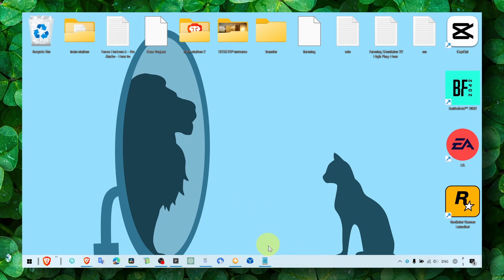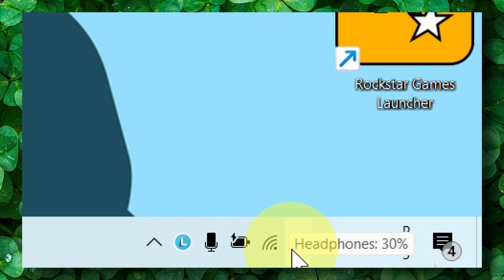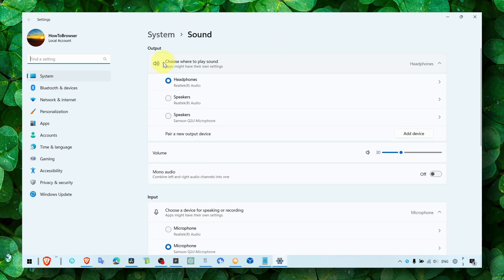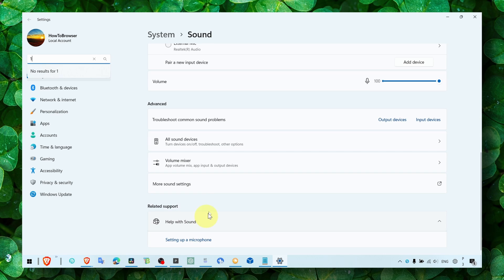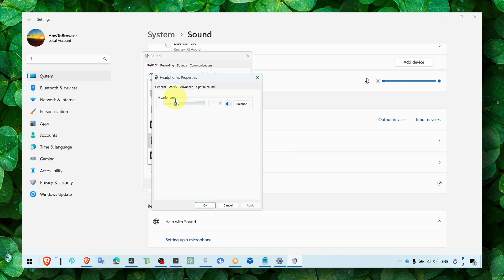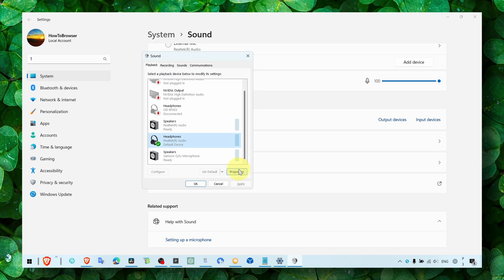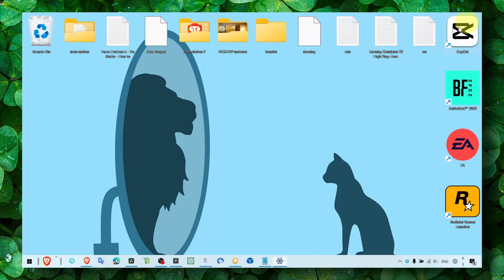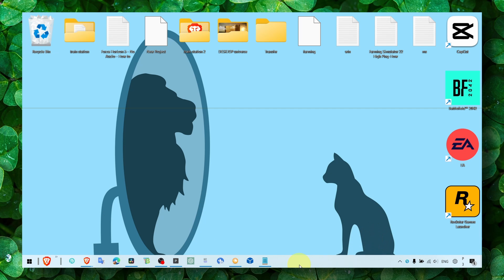How to Repair No Audio/Audio Problems in Left 4 Dead 2 | Full 2022 Tutorial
You don't wanna miss any part of this tutorial 'cause I'll walk you through every step. So, make sure to stick with me and watch the whole video about How to Repair No Audio/Audio Problems in Left 4 Dead 2

⌚ TIMESTAMPS
0:20 Introduction
03:10 Wrap up